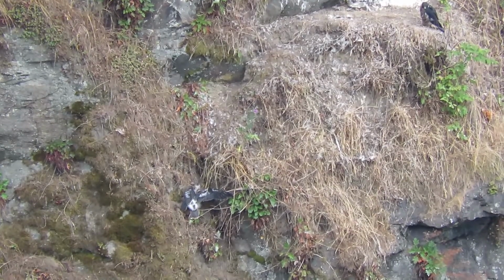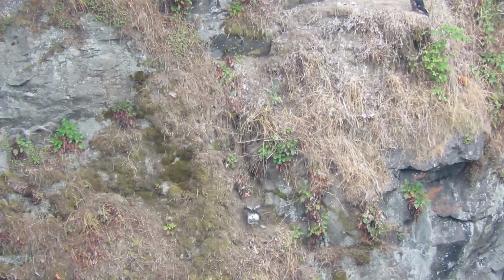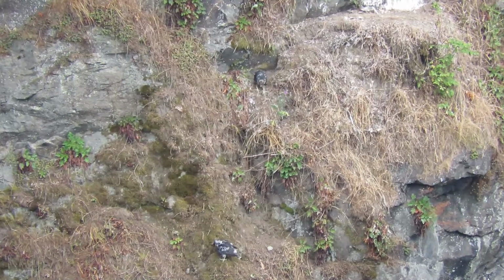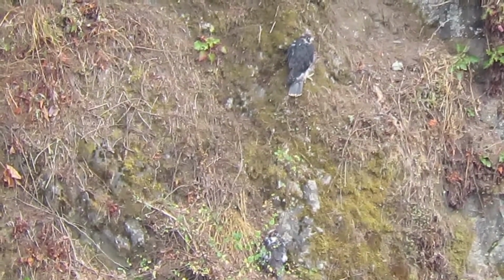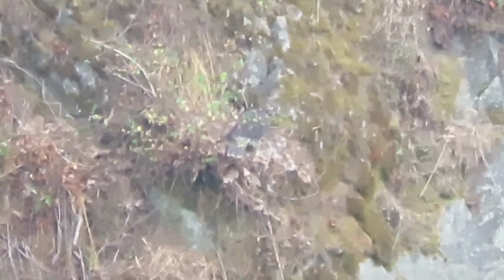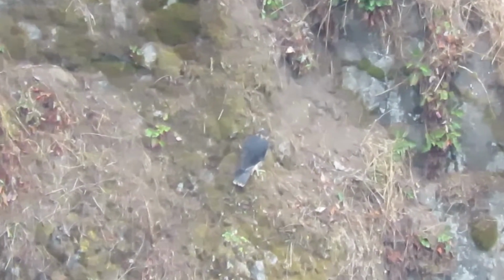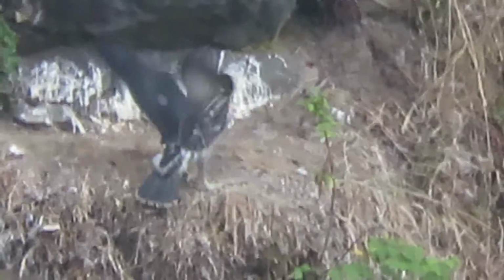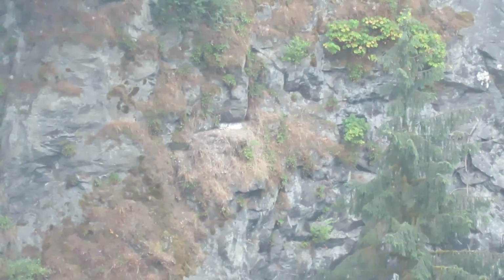2015 RHM Peregrine Falcons Fledging at Snoqualmie Falls, Wa